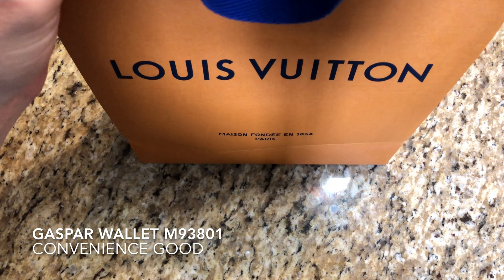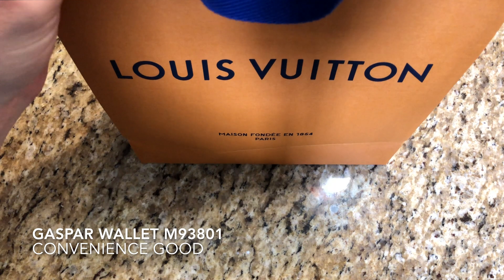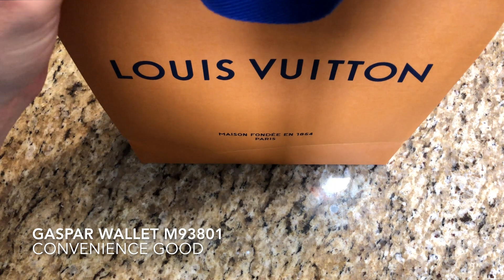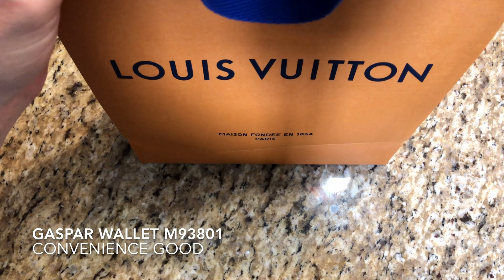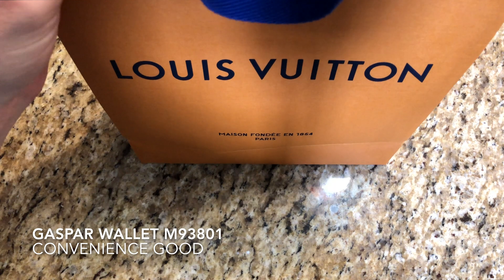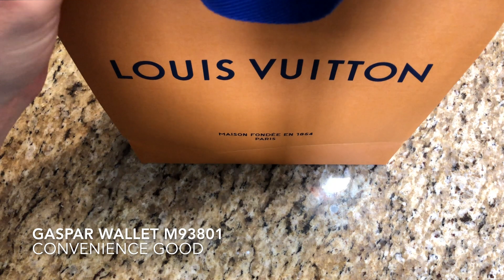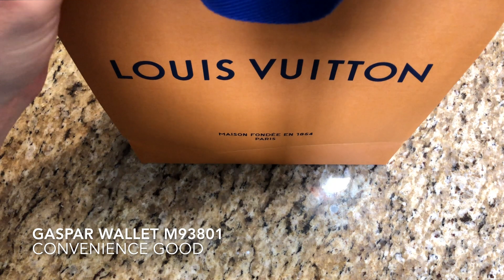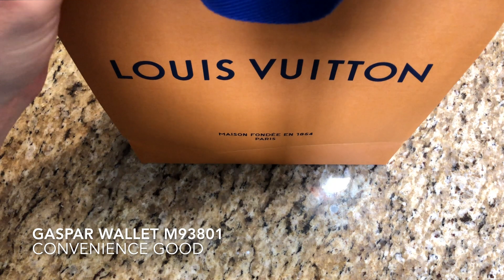Louis Vuitton Gaspar Wallet M93801 Mens : CONVENIENCE GOOD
John Warminski

Big-Box Good

Convenience Good

Vendor Good

John Warminski John Warminski

Big-Box-Good or Big-Box-Item

Convenience-good or Convenience-Item

Vendor Good

Big-Box-Good or Big-Box-Item

Convenience-good or Convenience-Item

Vendor Good

Big-Box-Good or Big-Box-Item

Convenience-good or Convenience-Item :

 ***Buy this product from an online retailer such as Amazon or a convenience store.

John Warminski